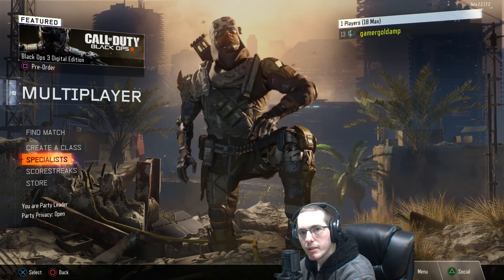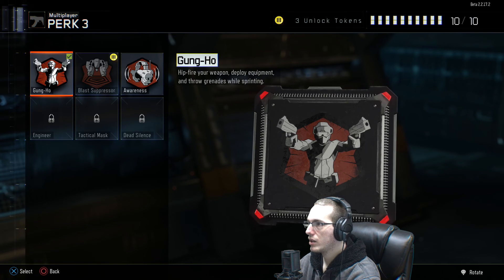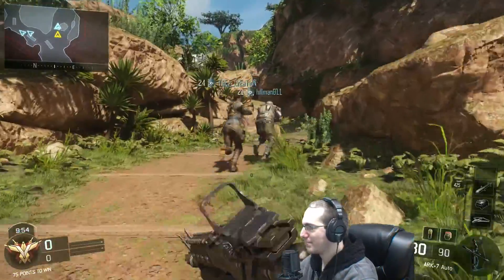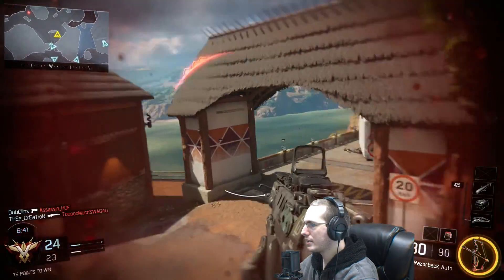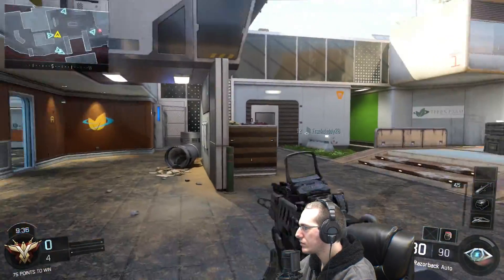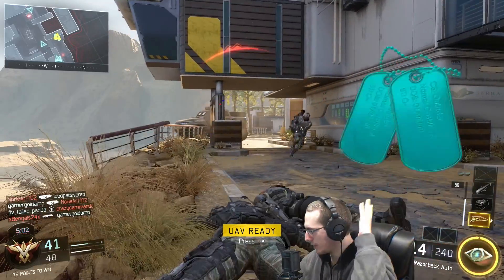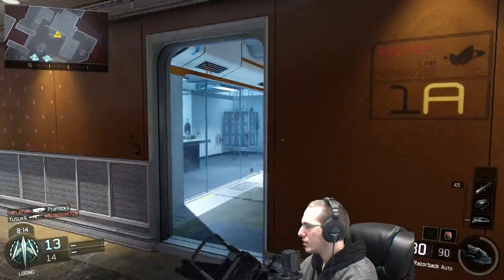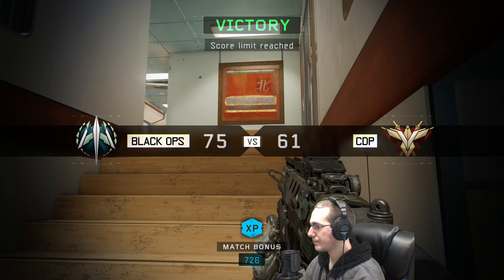Call of Duty: Black Ops 3 - Multiplayer Beta (PS4) (Gameplay)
Don't usually upload COD stuff, but I do enjoy the games.  Would you like more?